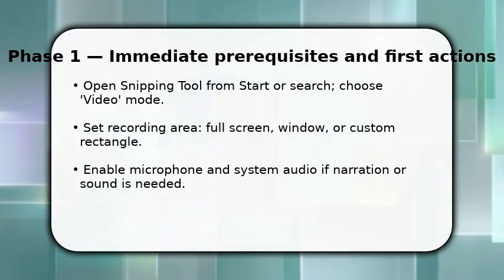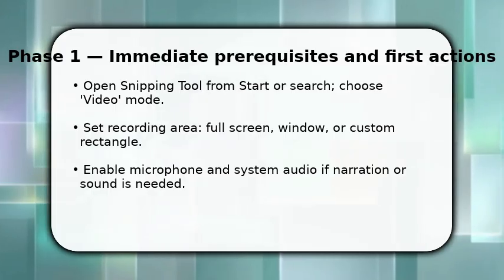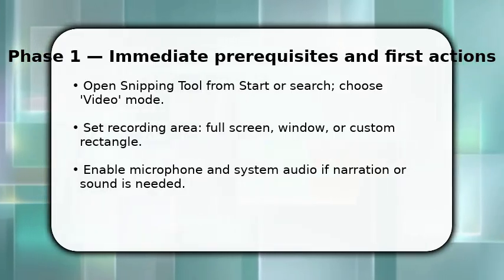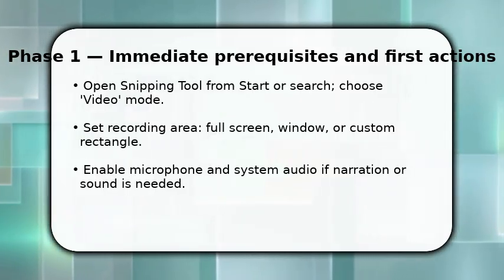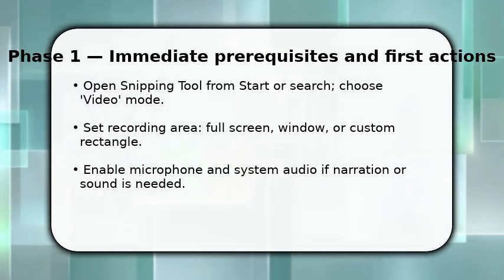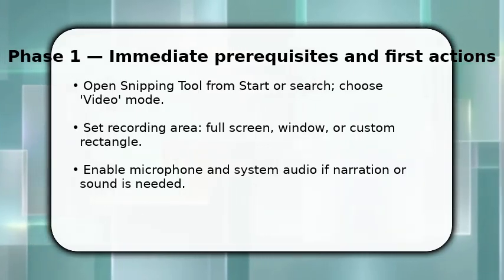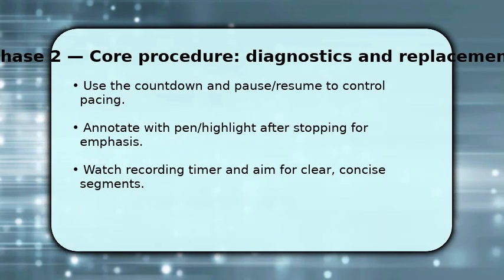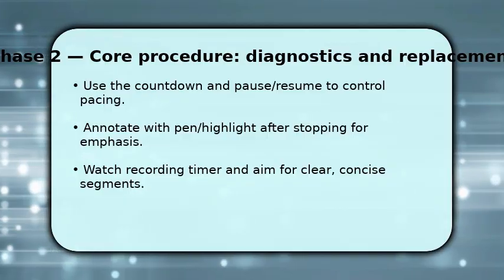How to Use Snipping Tool for Recording (full Guide)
How to Use Snipping Tool for Recording (full Guide) | 🔒 Surfshark VPN Deal — Stay private and secure. $1.99/mo + 3 Months Free ▸

Dive into the world of screen capturing as we provide a comprehensive guide on using Windows' Snipping Tool for recording. Discover various modes, quick capture options, and how to edit your screenshots with ease.

Snipping Tool, Windows Screen Capture, Record Mode, Edit Screenshot, Screen Recording Guide, Capturing Windows Desktop, Quick Snip Options, Microsoft Tools for Photos and Videos, How to Use the Snipping Tool, Desktop Recordings Tutorial, Snip & Sketch